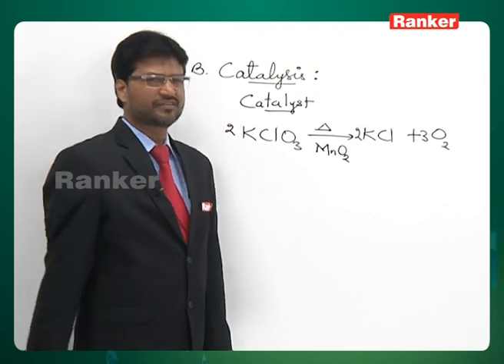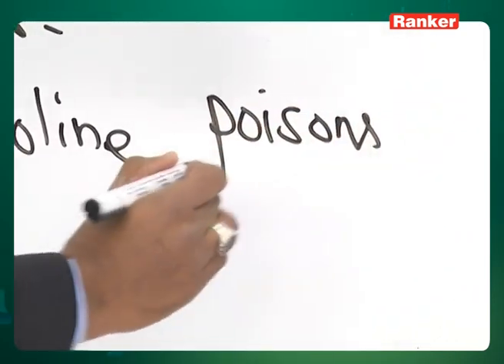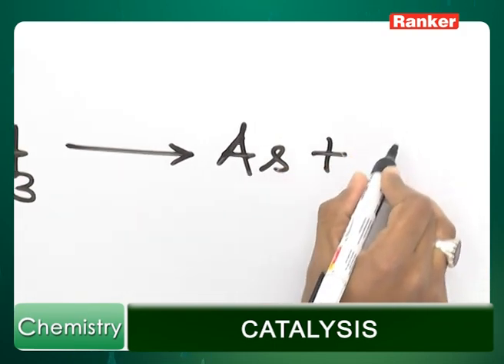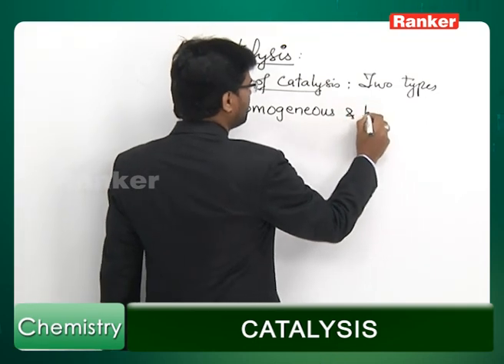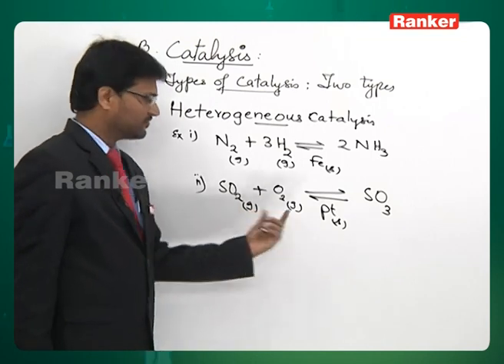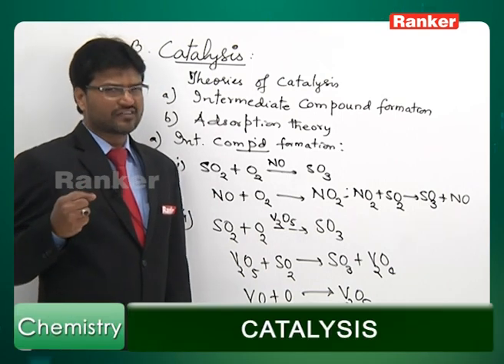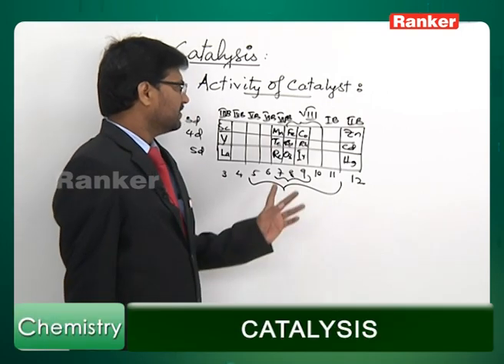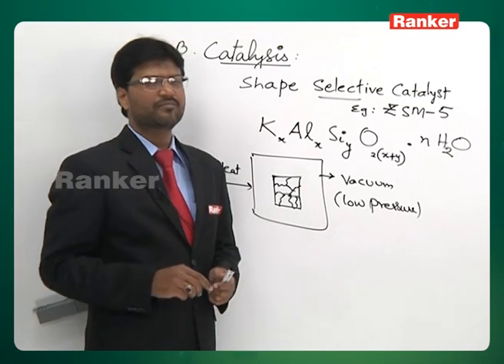Catalysis, Surface Chemistry | M. N. Ali | JEEMAINS | JEEMAINS2023 | NEET | EAMCET | APEAPCET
This lecture video deals primarily with Catalysis, Surface Chemistry which is briefly explained by M. N. Ali Sir.